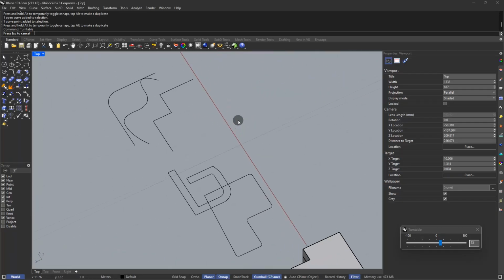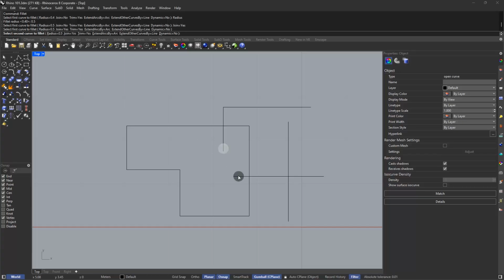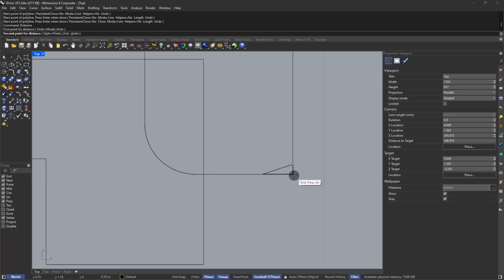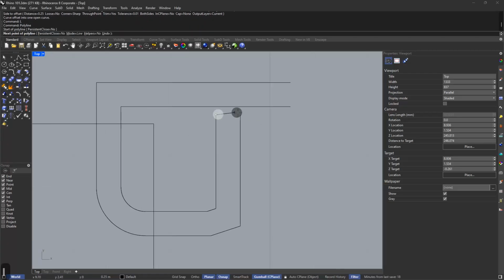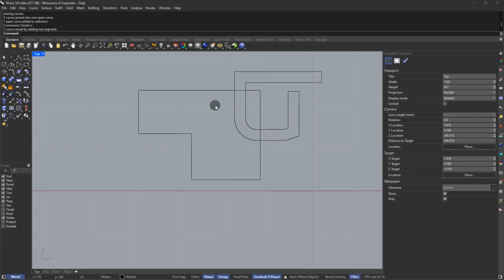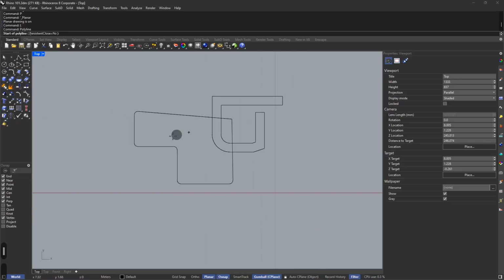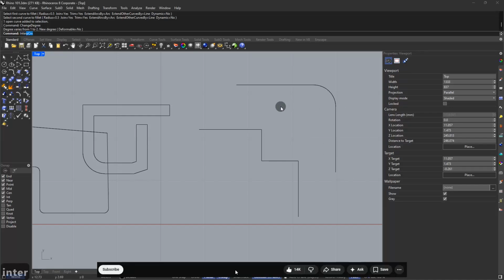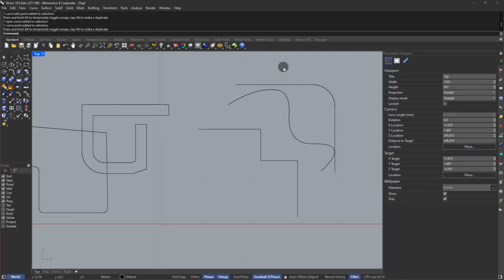How to Edit Curves (Rhino 8 Beginner's Guide) | Part 8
Need help with a Rhino project? Let's talk
In Part 8 of Rhino 101, you'll learn how to edit and manipulate 2D curves in Rhino 8 to modify your line work with speed and precision.

In this eighth episode, we focus on editing and modifying curves. I'll walk you through:
- Trimming and extending curves
- Filleting and chamfering corners
- Connecting curves smoothly
- Extracting sub-curves from existing ones
- Using Point On (POn) and Point Off (POff) for precise control
- Offsetting curves for parallel geometry

These are essential tools for refining your 2D drawings. By the end of this video, you'll be able to edit any curve with confidence – and you'll have everything you need for 2D curve manipulation in Rhino.

0:00 Introduction
0:35 Draw Lines to Edit
0:55 Connect, Fillet ...
2:30 Offset
3:58 Extend
4:38 CloseCrv
5:10 Control Points
6:00 ChangeDegree
8:12 Outro